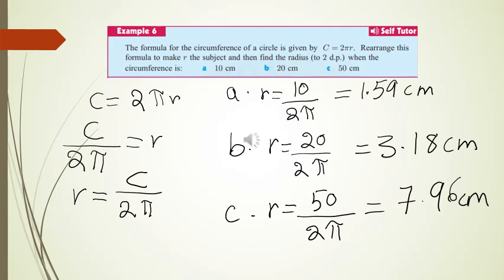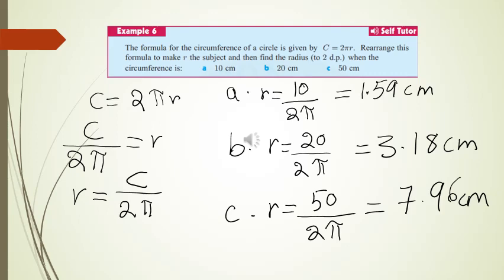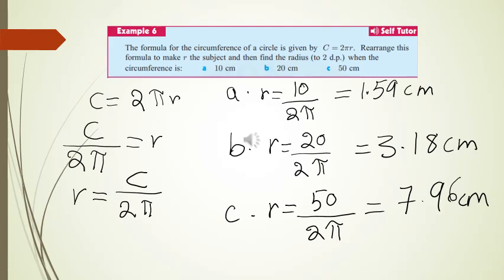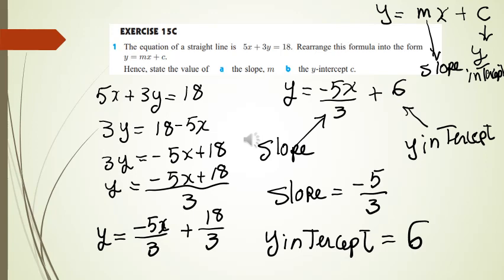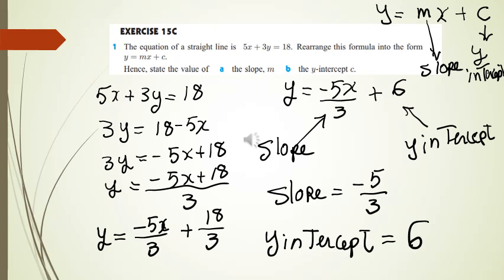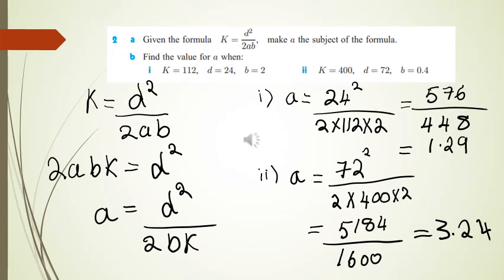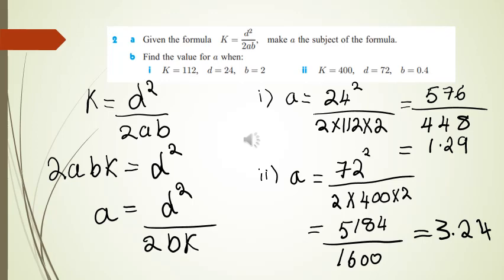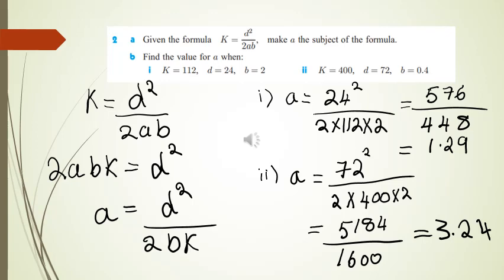MYP5 Math 2 substituion and rearrangement jan 14